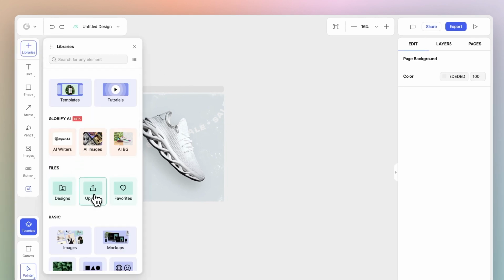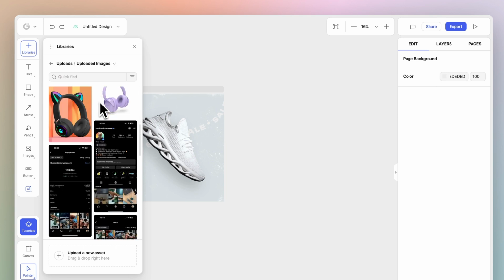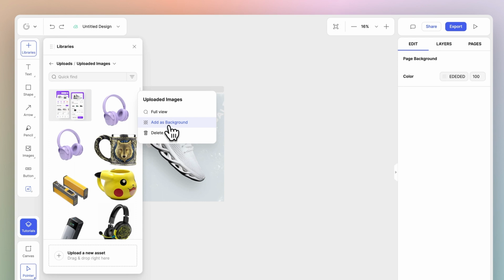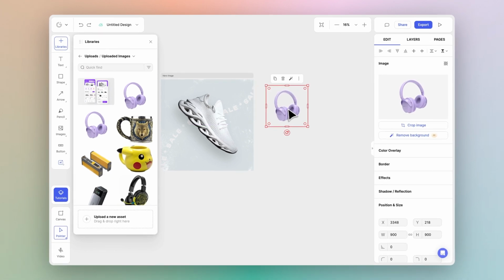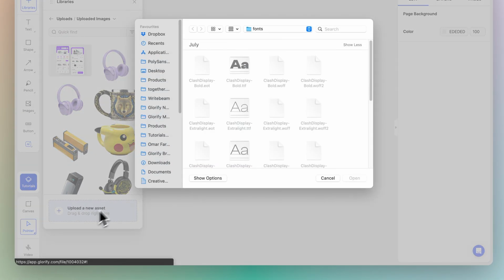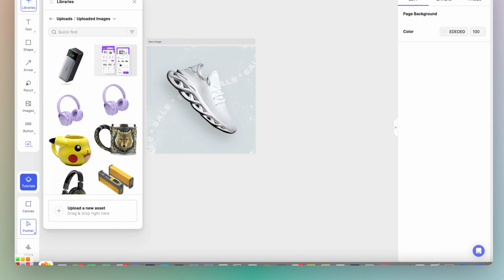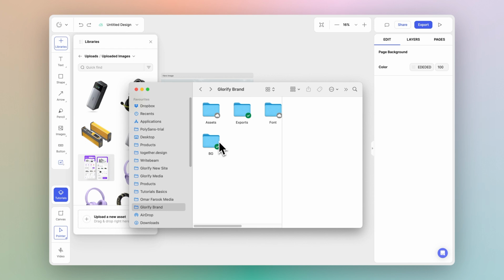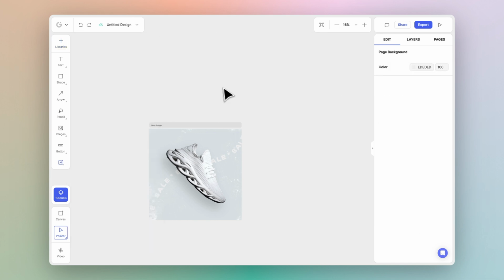Glorify Uploads Pt1: How to Upload Images, Videos & Audio Files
Glorify is a game-changing tool that enables entrepreneurs to create stunning product images and marketing assets using customizable templates and e-commerce focused design and photo-editing tools. We know that selling products online can be challenging, which is why Glorify has been designed with a single goal in mind - to help entrepreneurs sell products online.

Our YouTube channel is here to provide you with helpful tutorials, tips, and tricks to get the most out of our tool.